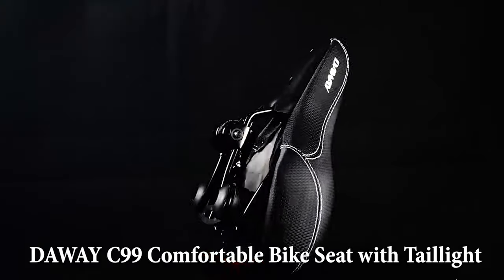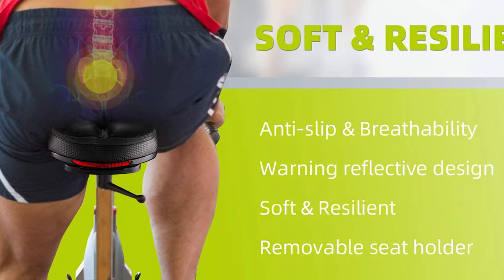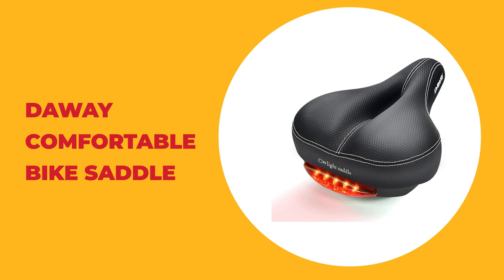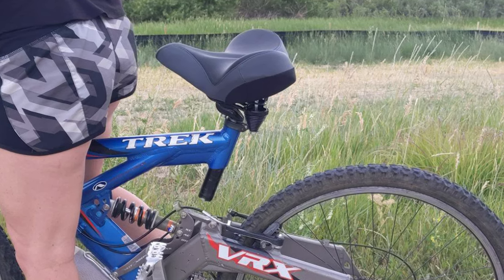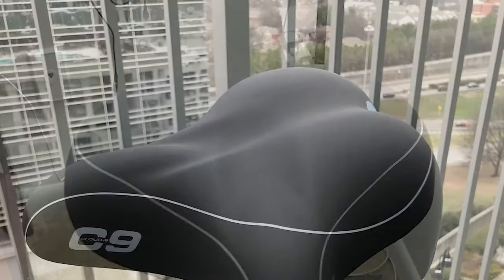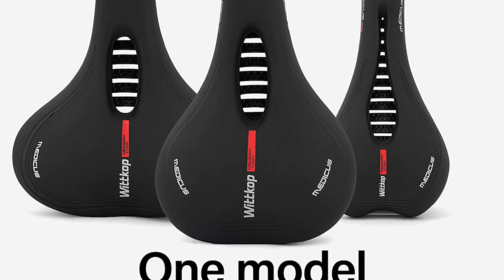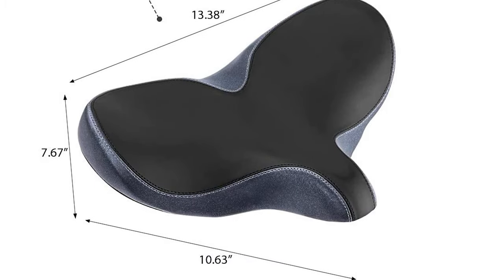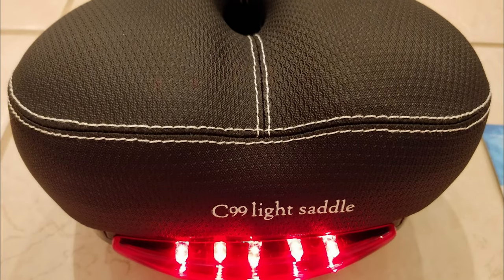Best Bike Saddle in 2022 – Interesting Products Reviewed!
Of all the components on your bike, when it comes to comfort, the saddle is perhaps the most important. It’s also one of the most personal choices because everyone’s anatomy and riding style are different. This presents a number of problems, though. There are road-specific issues such as how aggressive your position is and the fact you might have to sit on something for a number of hours in one go. But, chiefly, how are you supposed to find out what’s best for you personally?

Best Seller in 2022

0:00​​ - Introduction: Best Bike Saddle Reviews 2022

1:08 - 9. Budget Friendly Bike Saddle: Roguoo Bike Saddle

2:18 - 8. Professional Bike Saddle: Gincleey Comfort Bike Saddle

3:40 - 7. Top Choice Bike Saddle: Daway Comfortable Bike Saddle

​​5:06 - 6. Best Effective Bike Saddle: Giddy Up Bike Saddle

6:21 - 5. Best Size Bike Saddle: Sunlite Cloud-9 Bike Saddle

​​7:33 - 4. Long Lasting Bike Saddle: Bluewind Bike Saddle

​​8:37 - 3. Best Rated Bike Saddle: Wittkop Bike Saddle

​​9:47 - 2. Best Runnerup Bike Saddle: YLG Oversized Comfort Bike Saddle

11:10 - 1. Editor’s Picked Bike Saddle: Bikeroo Oversized Bike Saddle

Out of all the parts on a bicycle, it’s likely that no single component can affect your ride—positively or negatively—quite like the piece of plastic and foam that supports your bum. The right bike saddle makes the bike feel more like an extension of your body instead of a contraption that you are perched on top of. Pick the wrong one and each mile can be grim and painful.

But selecting the right bike seat can be tricky. Saddles are a very personal choice, one that is usually based on body shape, riding style, preference on how much or how little padding the saddle provides, and of course, comfort over the long haul. We’ve ridden enough miles on many different models to know which perform and feel the best for most cyclists and how to help you identify the right pick for you.

TwoWheels BikeSaddle Bike_Saddle_2022 Cycling, Best Bike Saddle in 2022, Top Bike Saddle in 2022, Bike Saddle Reviews